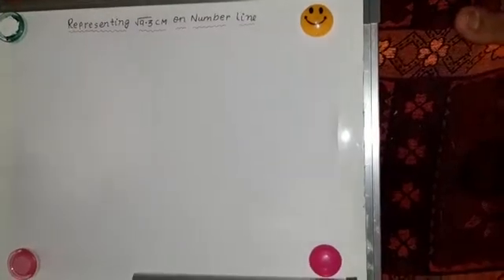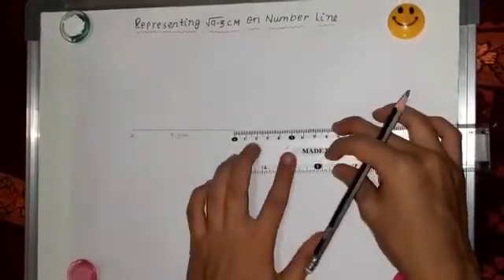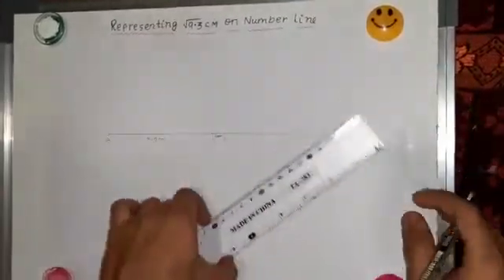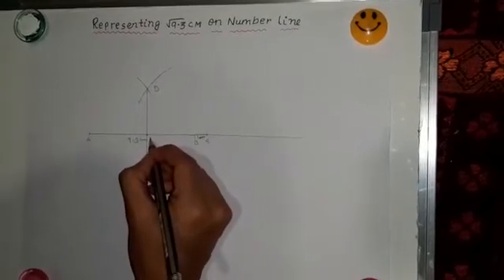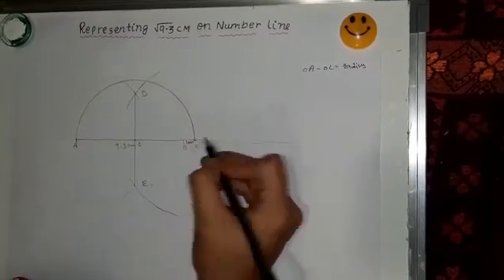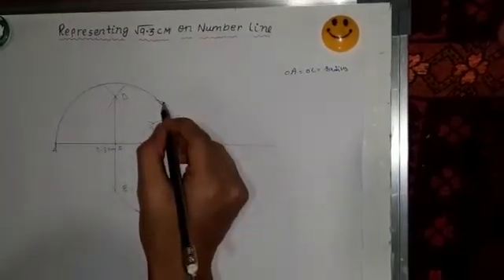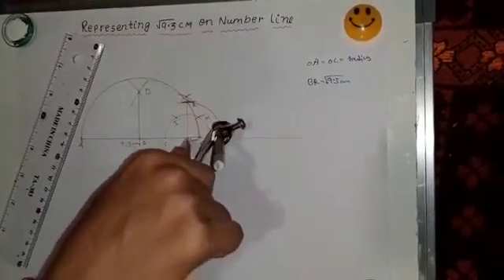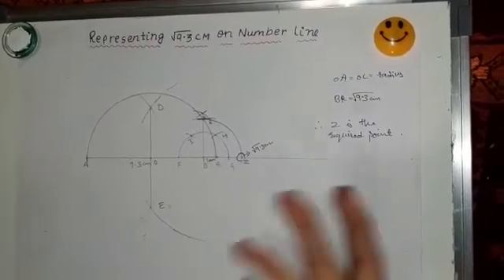How to represent root 9.3 (√9.3) on number line?/Class 9 Maths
Welcome to this channel:
🎆Fun with Science 🎆
I Aqib Feroz ,have made this video.
Special Thanks to brothers and parents:
Asim Feroz and Hammad Feroz (brothers)

So in this video you will be learning about how to represent square root 9.3 or √9.3 on a number with all instructions. Hope you guys will like this video.

And please tell us how this video is by commenting and suggestions are most welcome. If you have any doubts regarding what had been discussed in the then please write it in the comment box.  Or you may reach out at the following:

Lots of love to all.
Stay safe everyone.